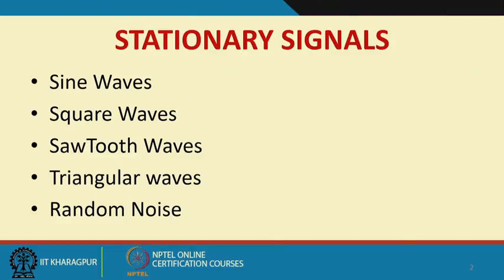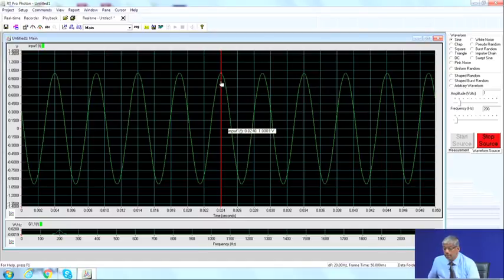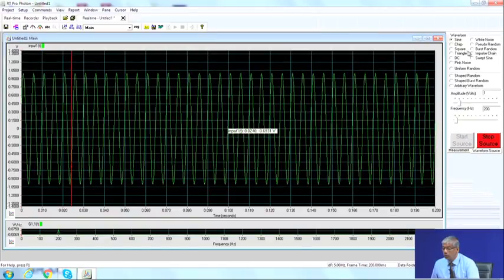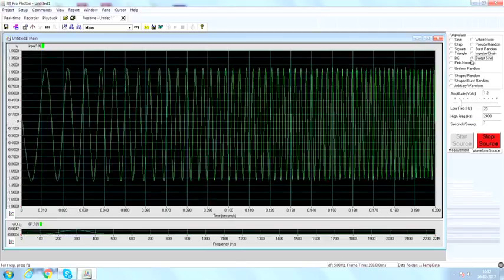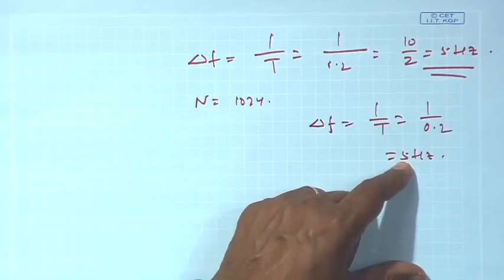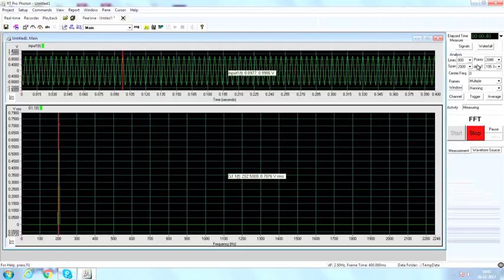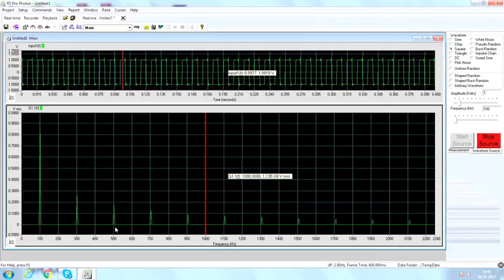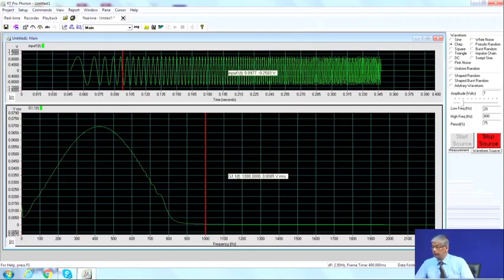Lecture 25 : Practical Signals